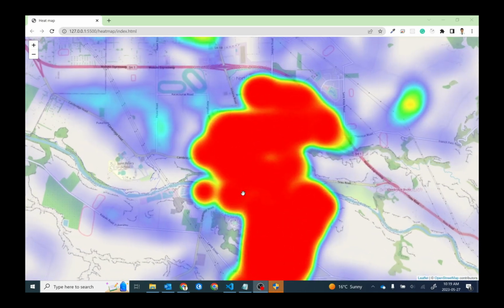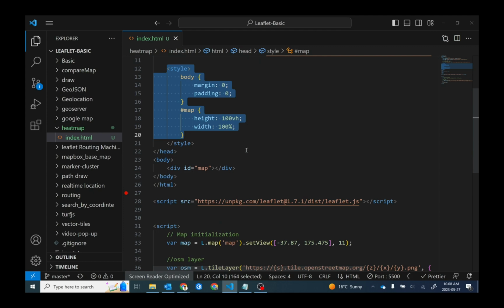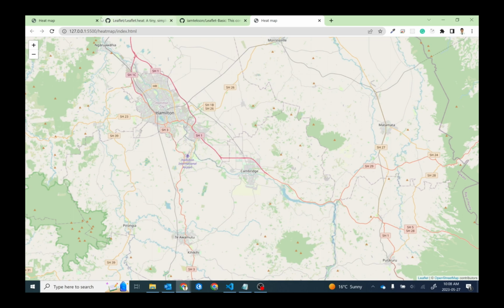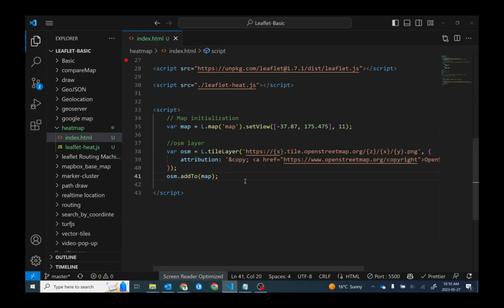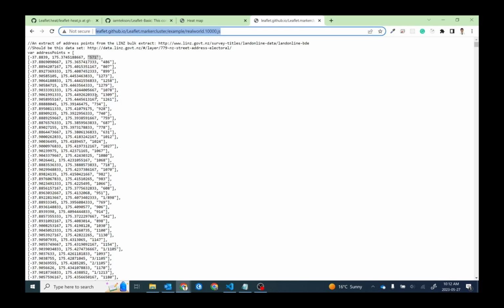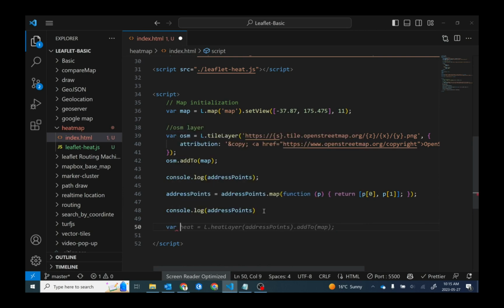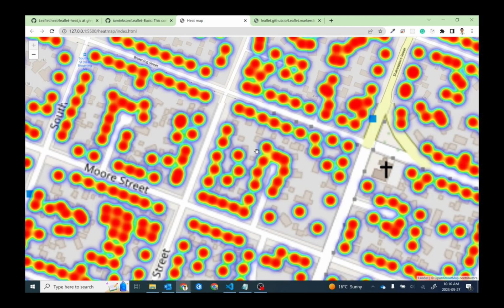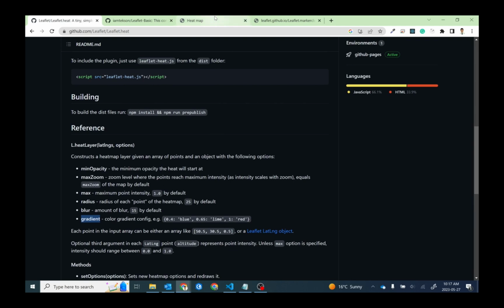Leaflet Heatmap | Web-GIS | GeoDev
Timestamp:
0:00 Introduction
0:17 Leaflet basic setup
2:01 Leaflet Heatmap

1. "Geospatial data analysis with python"
2. "Web GIS Development 2021"
3. "Web mapping and Web-GIS from Dev to Deploy 2021: GeoDjango"
4. "Introduction to Web Mapping and Web GIS 2020: GeoDjango"
5. Deep Learning Application for Earth Observation
6. Geospatial Data Analysis with Python